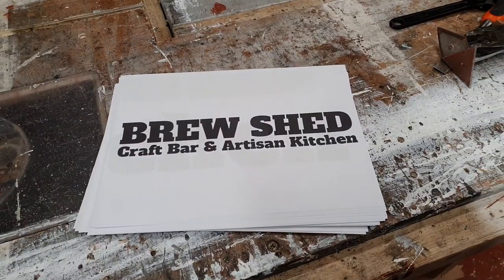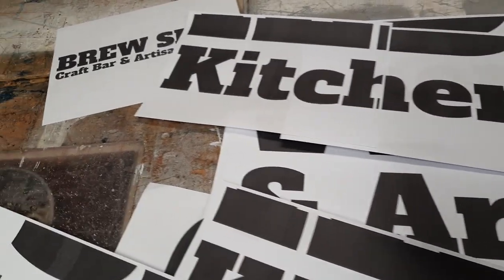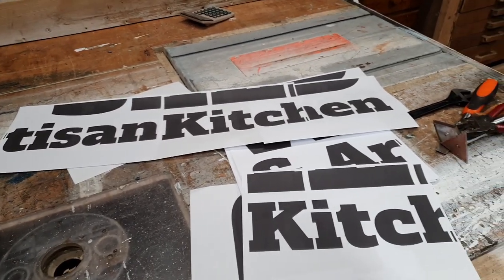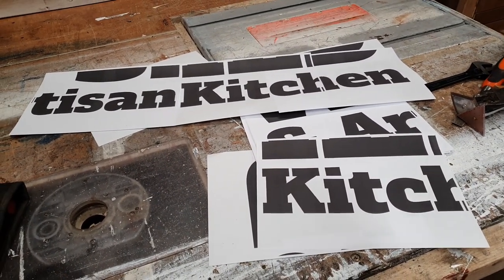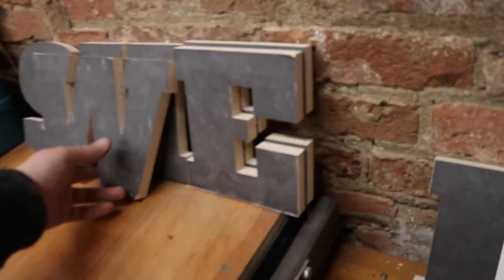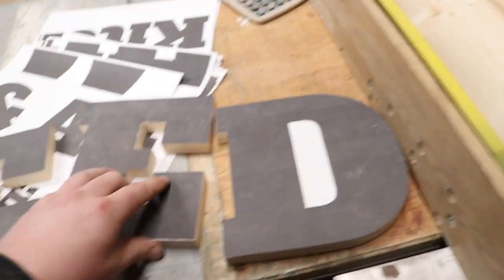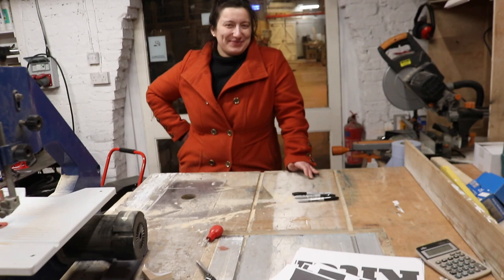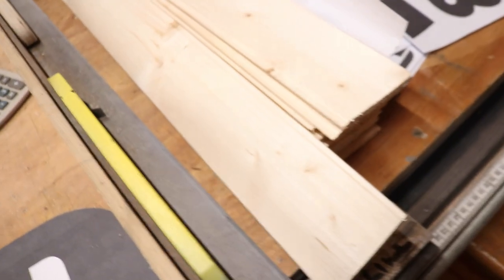Sign Of The Times